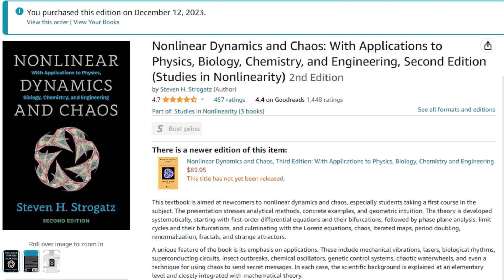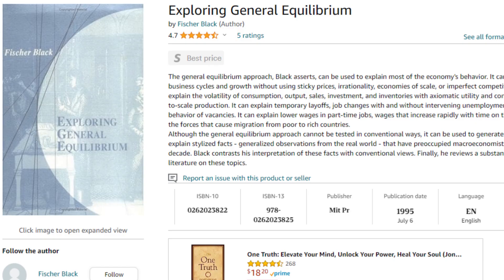Quant Gift Ideas - 2023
As Christmas is approaching I figured I would show a few gifts that are quant related that I wanted this year. I even bought myself a few.

Introduction to Stochastic Processes with R

Analysis of Financial Time Series

BEST Mechanical Pencils

Machine Learning in Finance: From Theory to Practice

Nonlinear Dynamics and Chaos: With Applications to Physics, Biology, Chemistry, and Engineering, Second Edition (Studies in Nonlinearity)

Exploring General Equilibrium